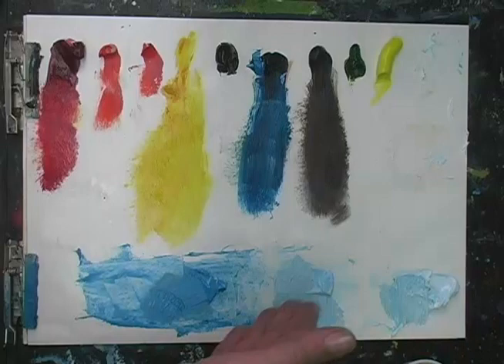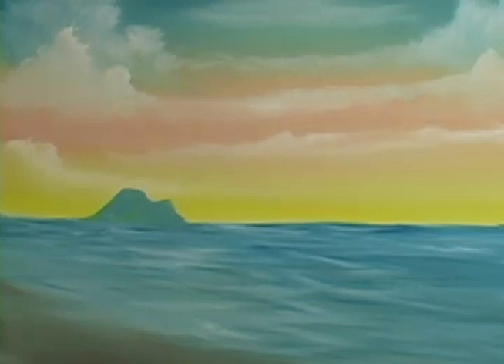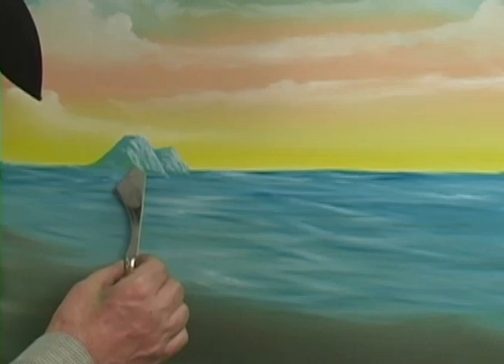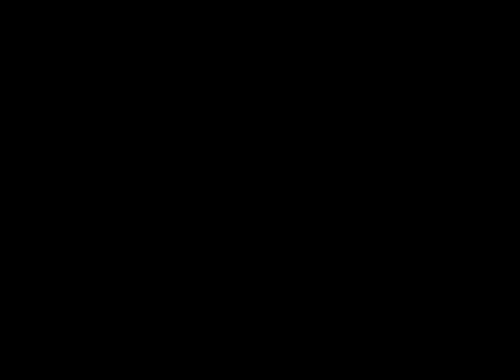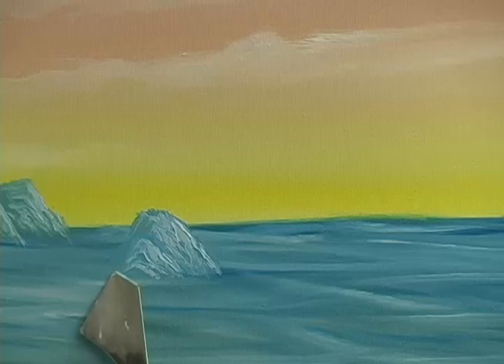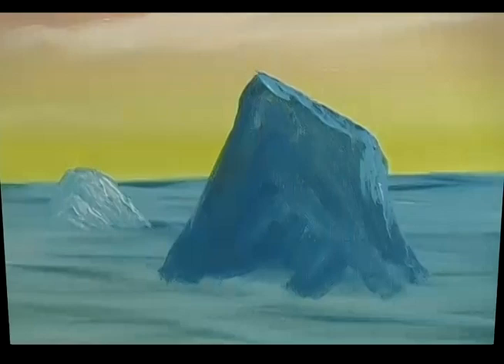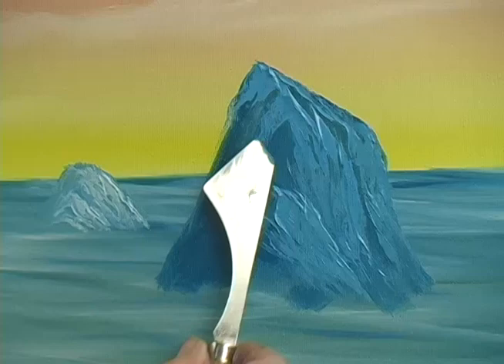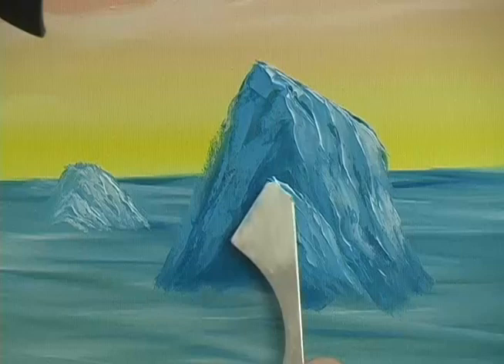How To Paint Distant Rocks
Darrell answers a student question about how to paint rocks in the distance in this latest video tip..